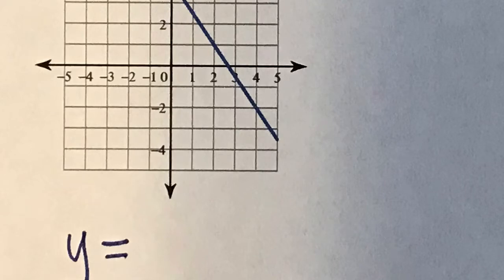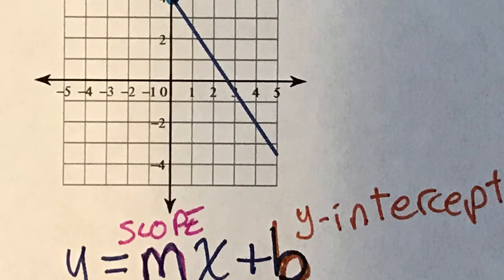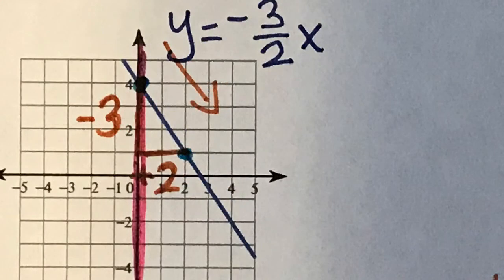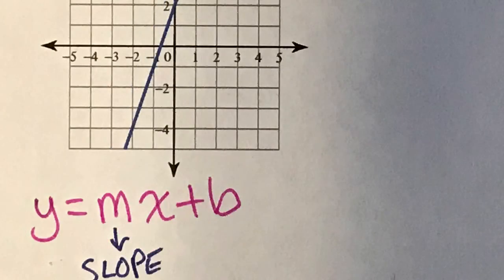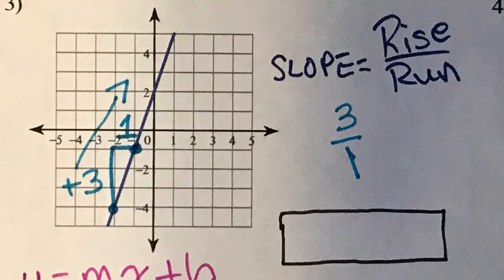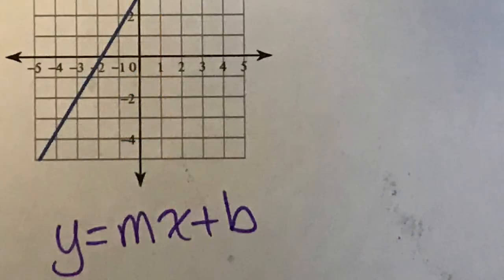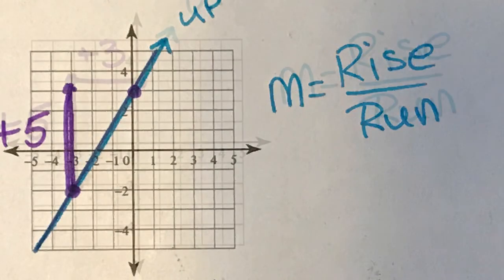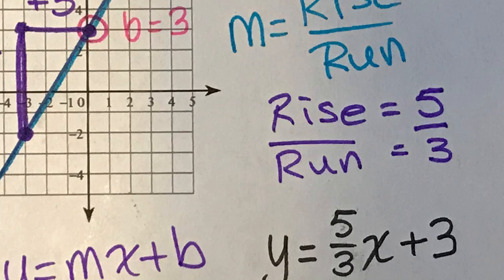Writing Equations from Graphed Lines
Writing Equations from Graphed Lines tutorial